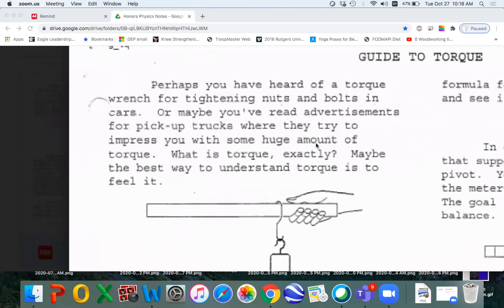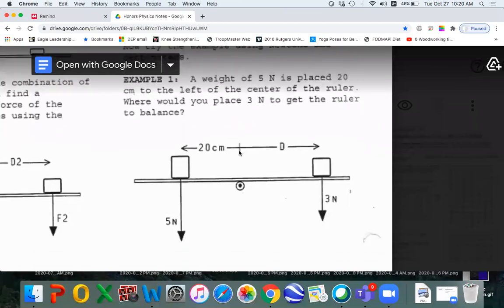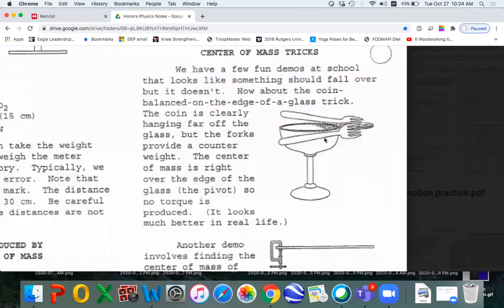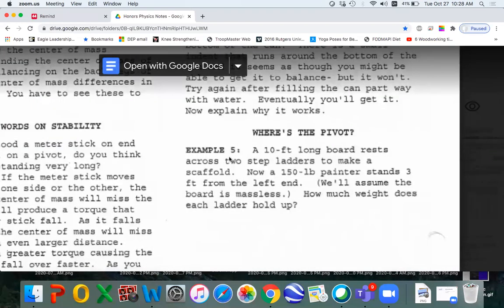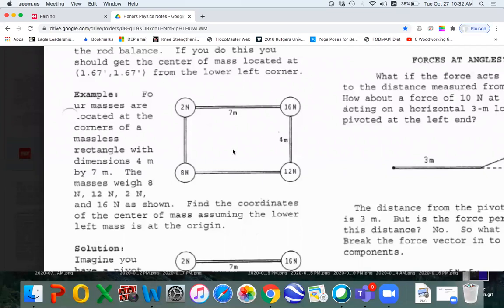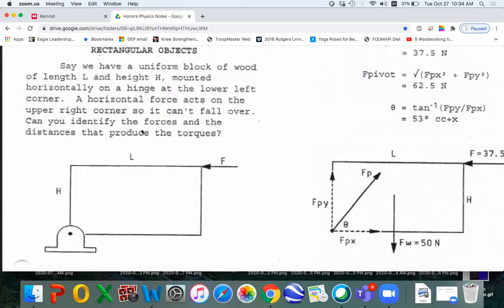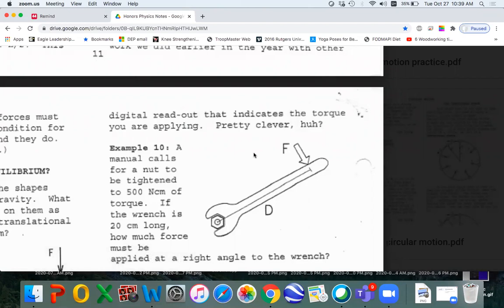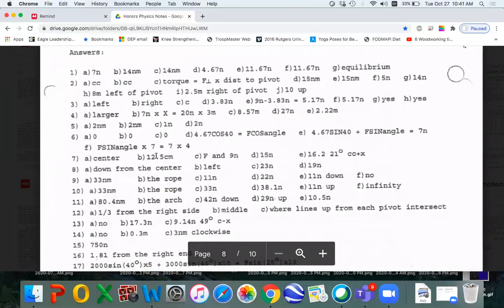Torque: Chapter Notes Review and Torque Example Problems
Need help?  Read the chapter notes and do the examples.  Then try the problems on the worksheet at the end of the pdf.